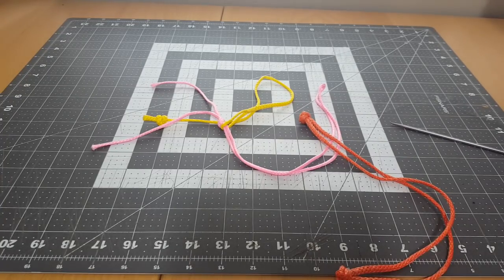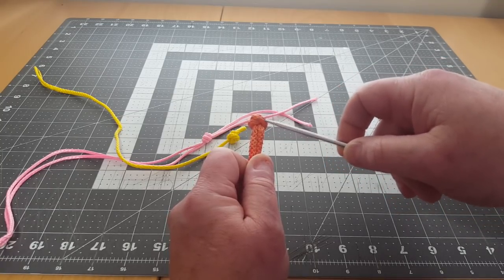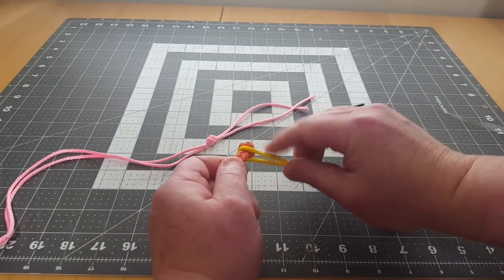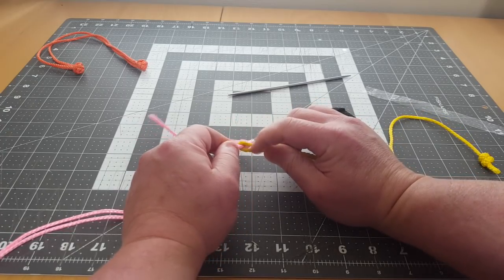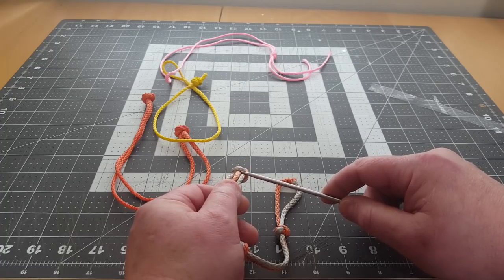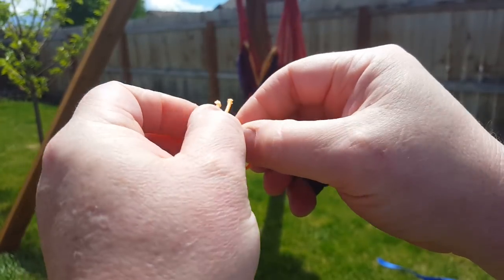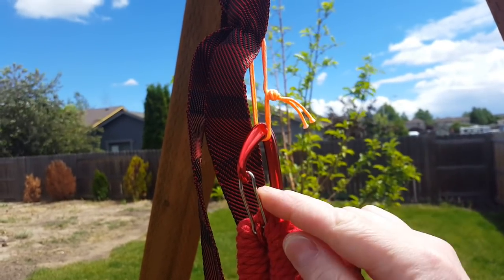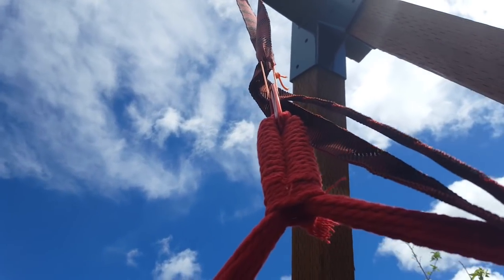easy shackle part 2 demo and tech info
Double overhand in soft shackle use
The double overhand knot in this application will not "invert" but is much more likely to "roll" , that means it will still hold the noose in place and continue to work when increasing weight is applied